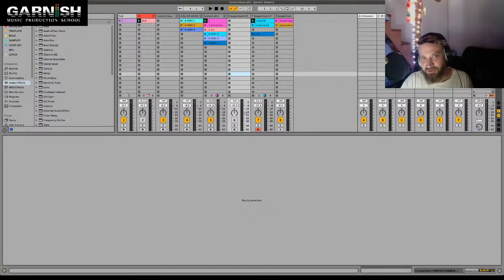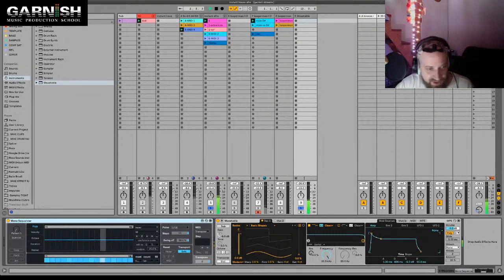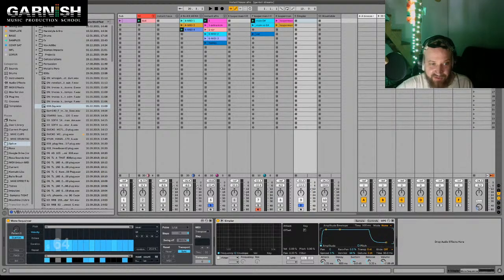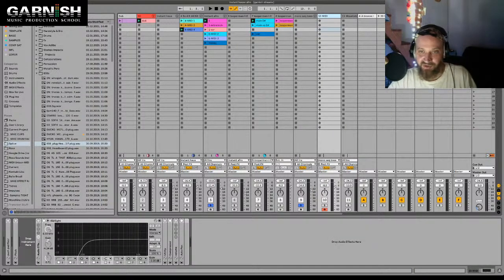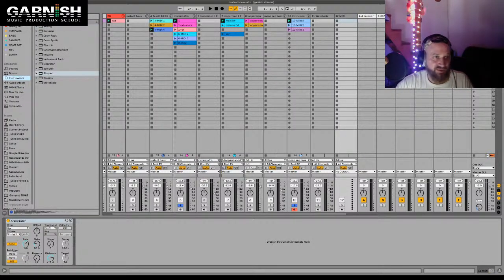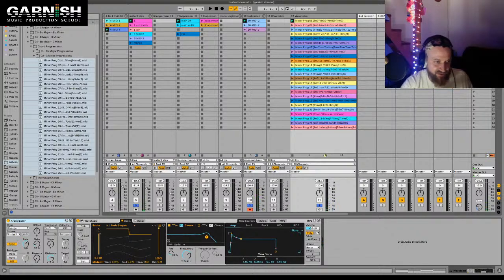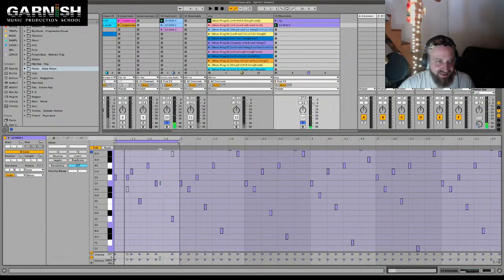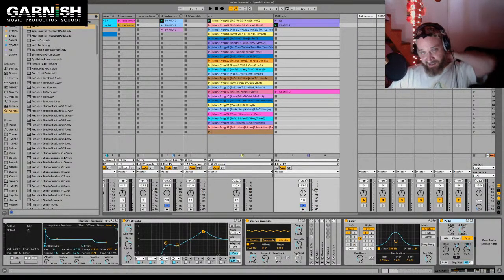MBBTS | Ableton Max 4 Live devices - Mono Sequencer and Arp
Mikey Bang Bang continues his shuffle using robots and AI to get ideas flowing, using MIDI FX. Specifically @ableton Max 4 Live devices Mono Sequencer and Arp. Tune in at 11am PT/2pm ET/7pm UK. Level: Intermediate/advanced